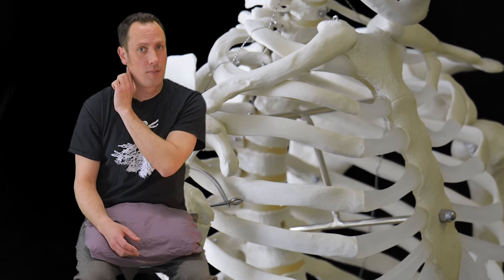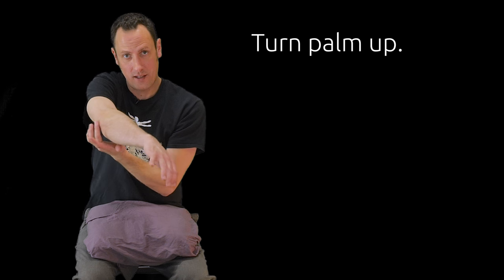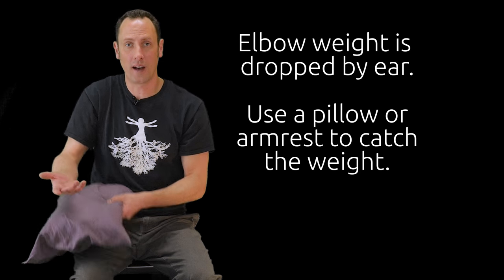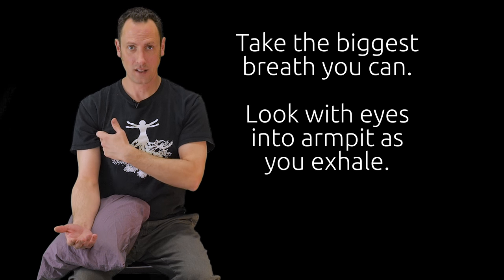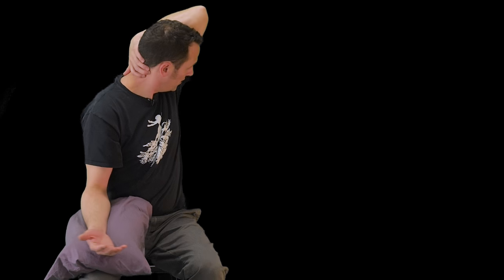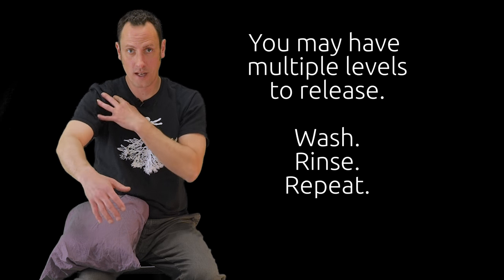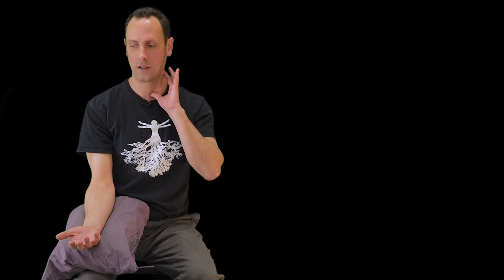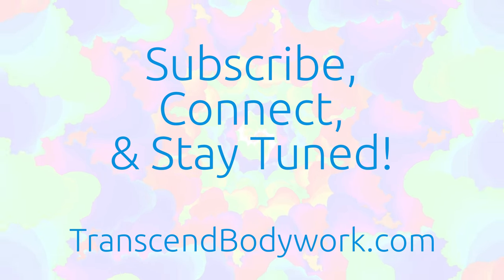Neck and Shoulder Pain Self-Release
Enjoy this simple positional release for neck and should pain and stiffness.